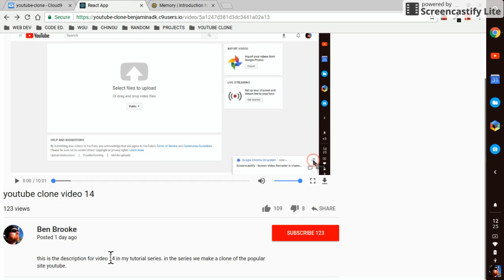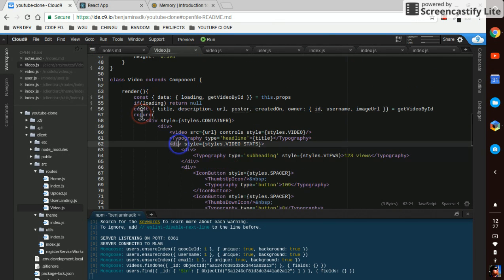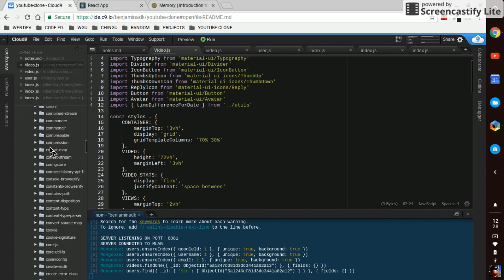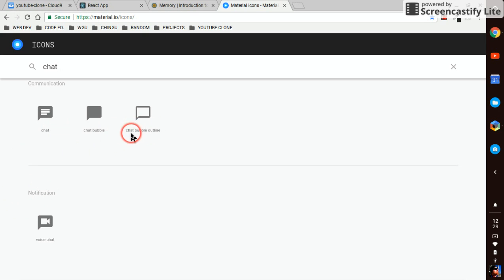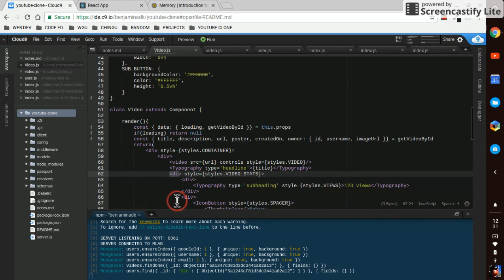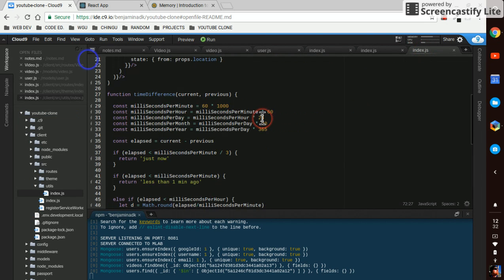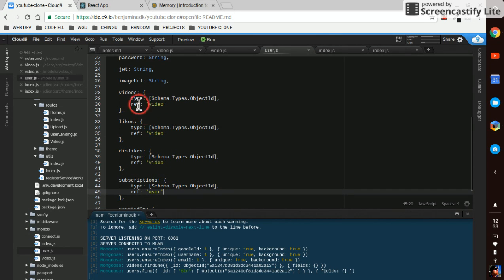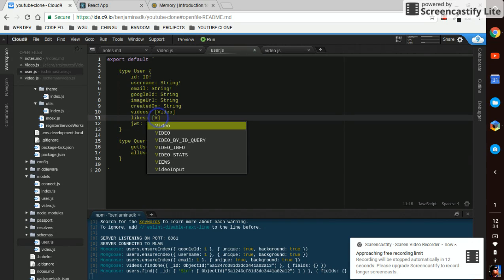You Tube Clone Tutorial 27